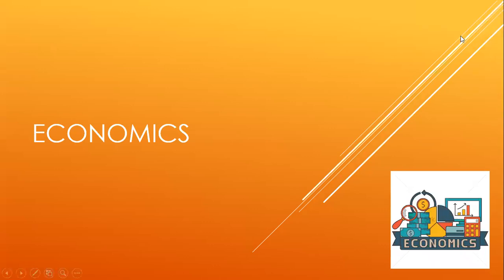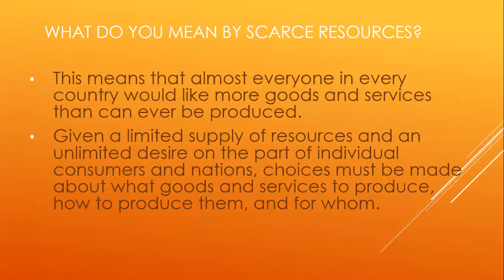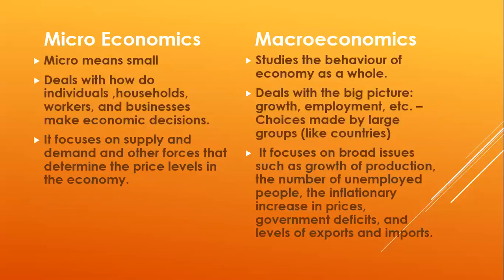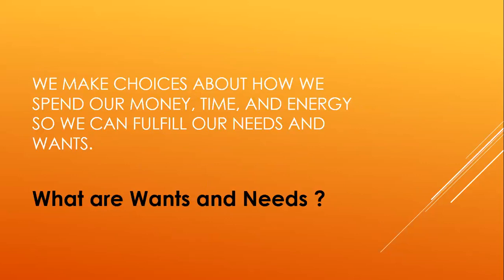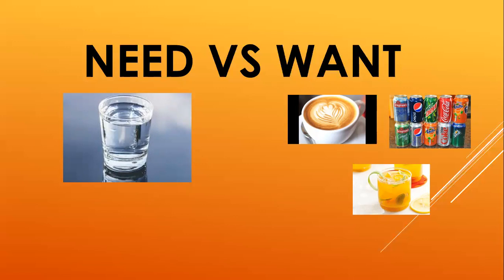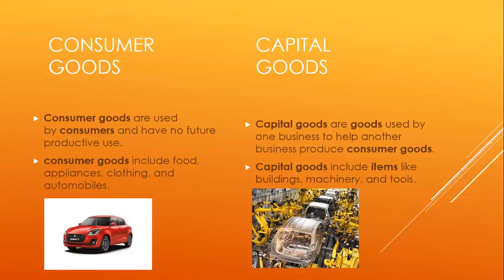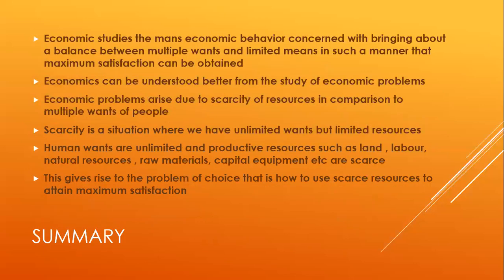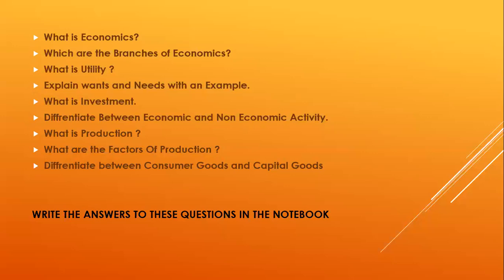JS/ECO/9B/Economic concepts/W 2/D 5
Introduction to the subject